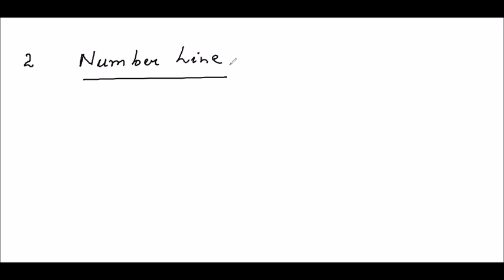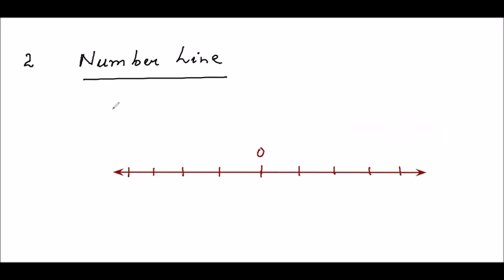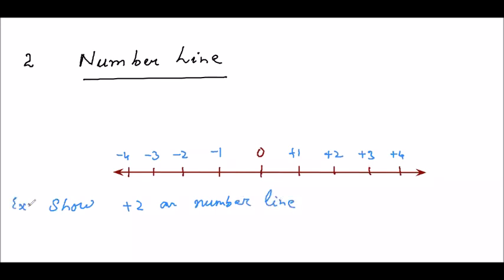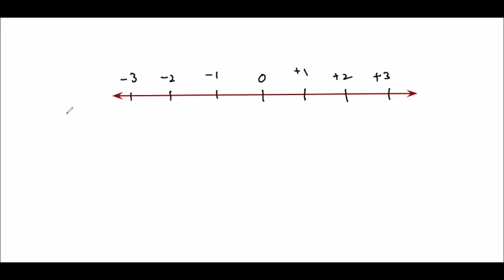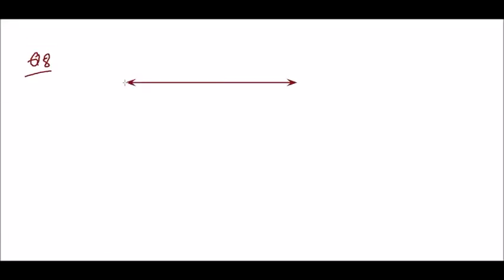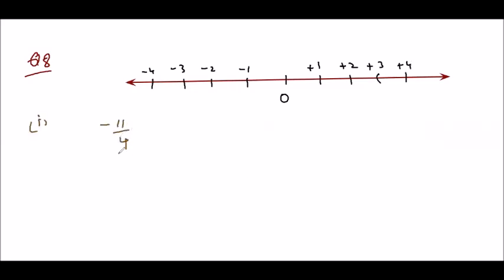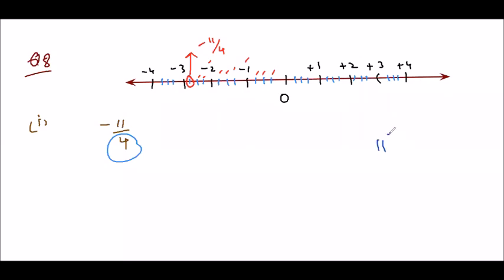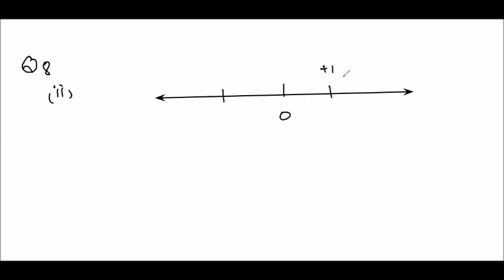New Countdown 7: Ex 2 Rational Numbers part-2 by Tahir Mahmood || almcqs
How can we show rational number on number line has been explained in detail.

These are series of my  online lessons of countdown 7 .In this video questions from exercise 2 has been solved .This is continued lesson from the previous .These lessons are great for every student whether he was absent from my class or want to learn if he or she is not in my class.

Almcqs is named after my website almcqs.com. Al is the Arabic word meaning 'the'. It means `The MCQs` But this channel is not only for MCQs;It is an educational channel . It includes mcqs ,lessons, information of mostly science subjects,

Also write comments for your suggestions.